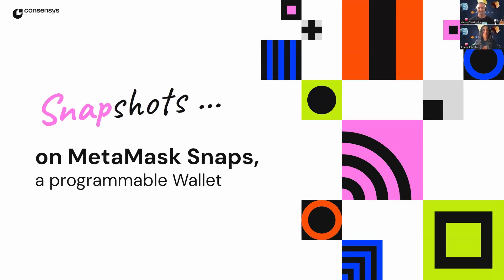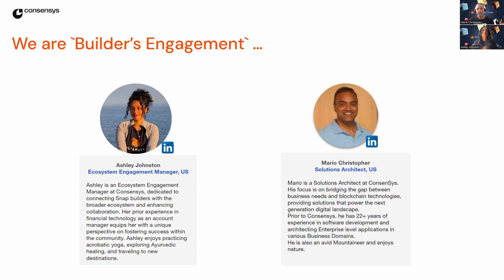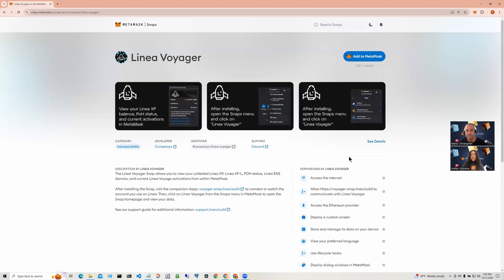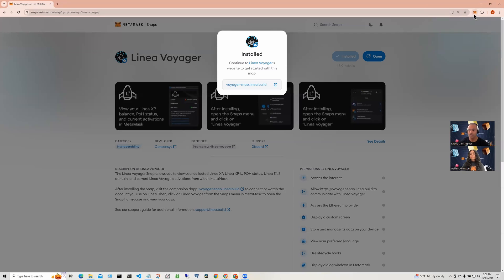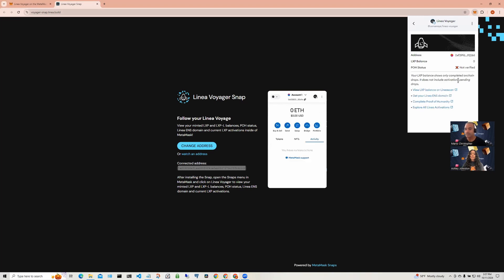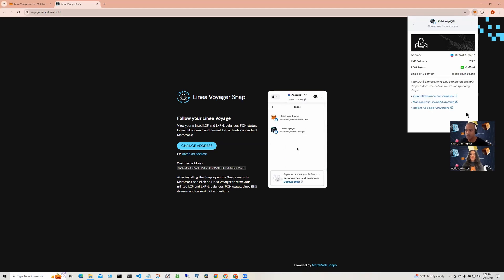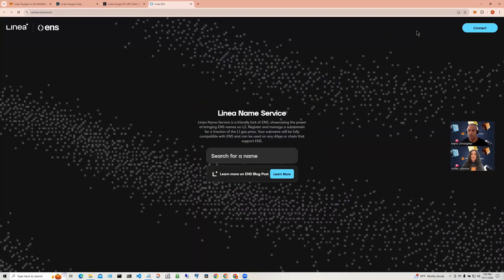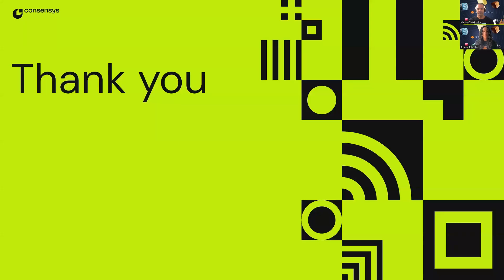Snapshot on Linea Voyager Snap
In this video, we'll see a brief introduction to Snaps and a demo of the Linea Voyager Snap.